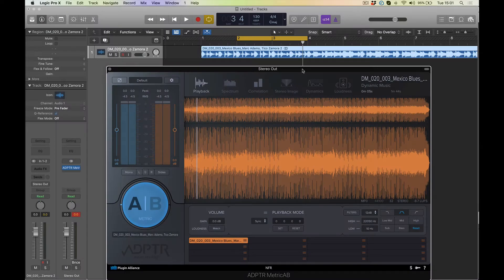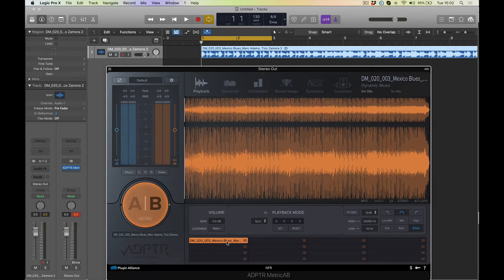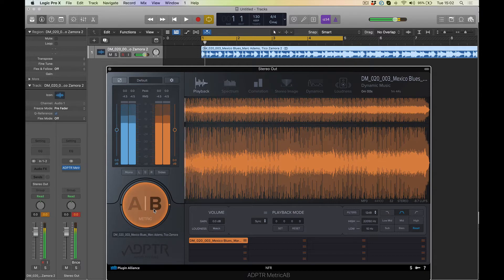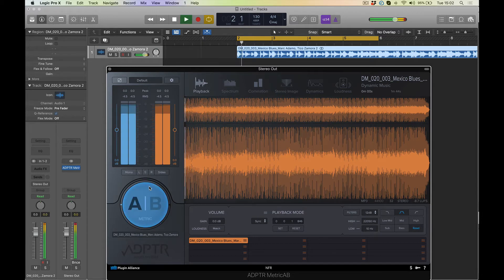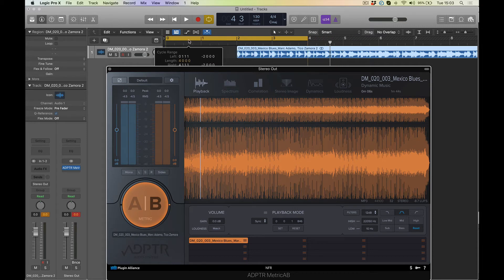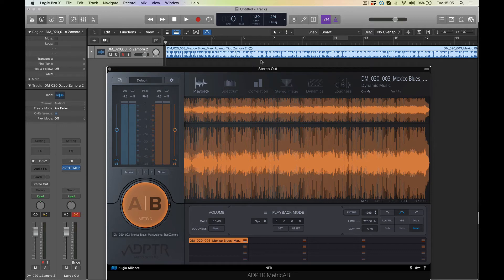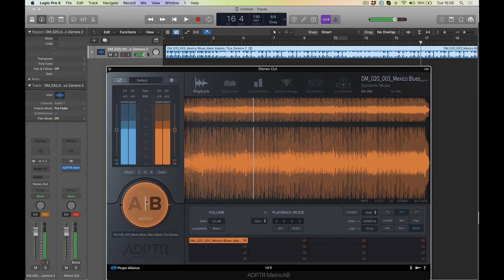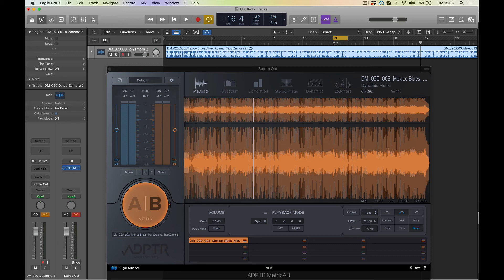Metric AB How to Use the Sync Feature for starting tracks at various positions on the timeline.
How to use the SYNC feature with reference tracks to start playback at different points in the timeline. This includes starting tracks later in the timeline e.g. after bar 1 and also earlier in the timeline - e.g. before bar 1.

Music Credits - 'Mexico Blues' By Marc Adamo and Tico Zamora.